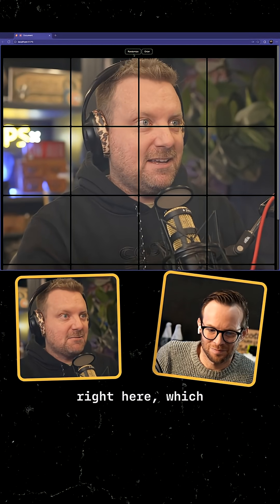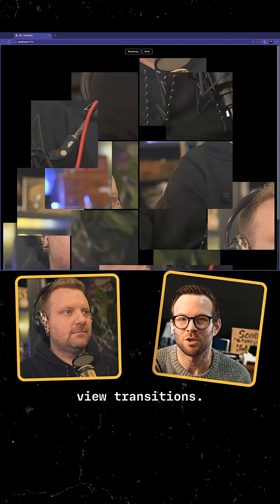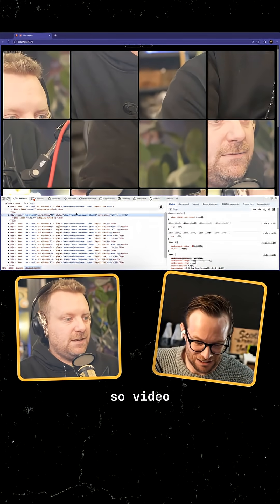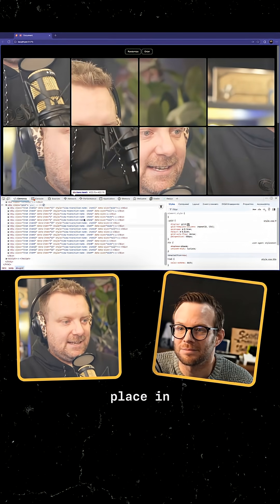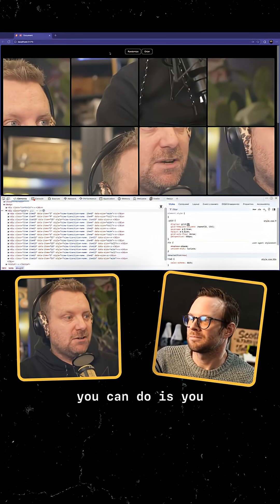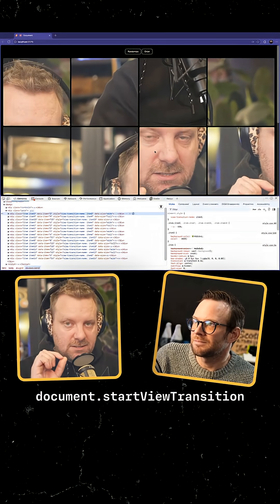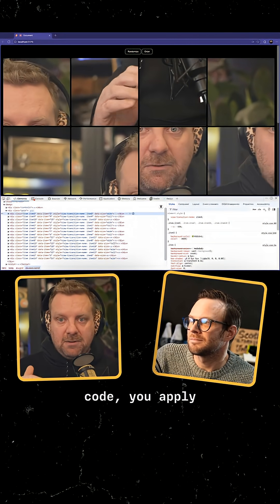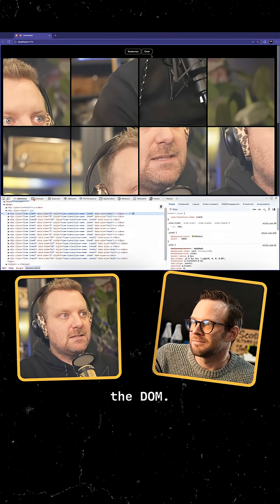One of the best features web gained in 2025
One of the best features web gained in 2025: Same-document view transitions for single-page applications